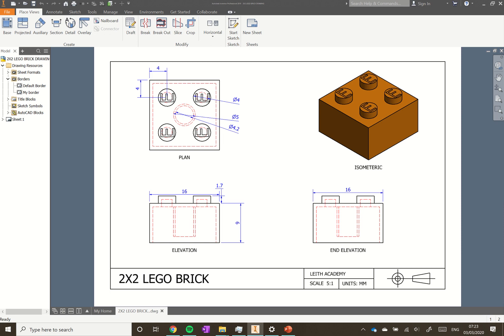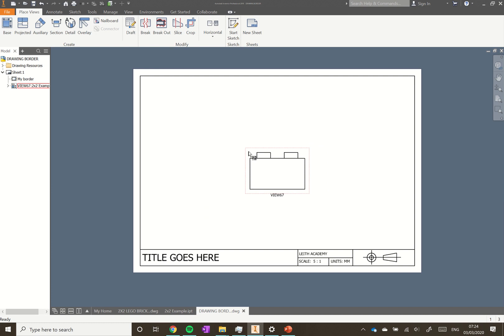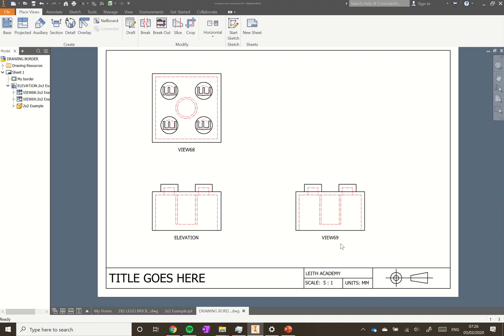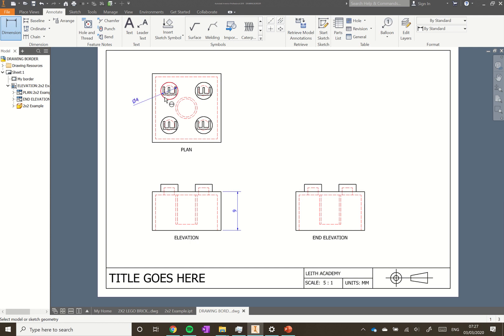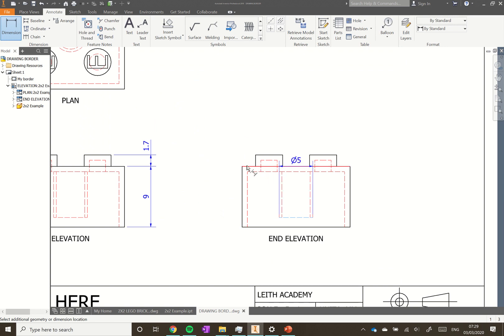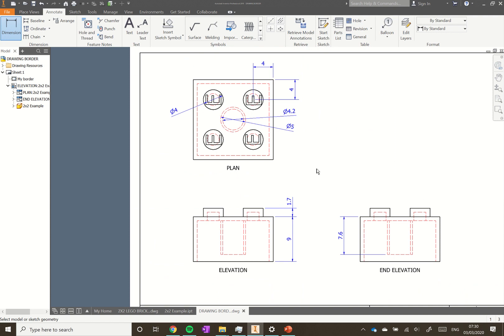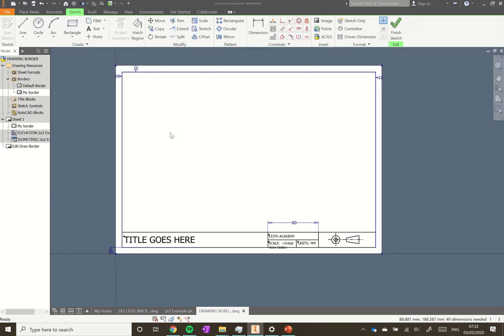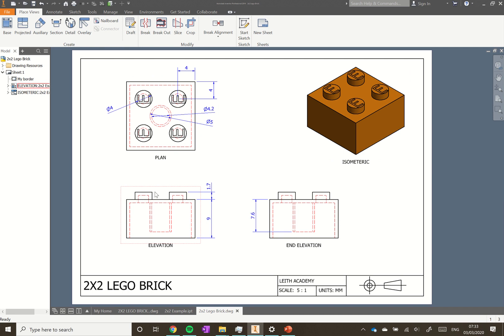Autodesk Inventor Tutorial - Lego Brick 2x2 Orthographic Drawing